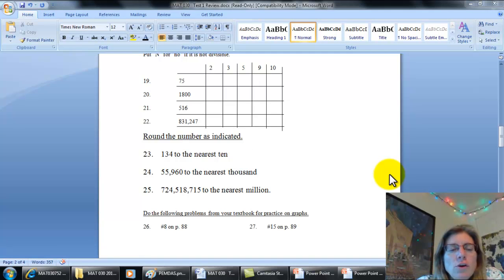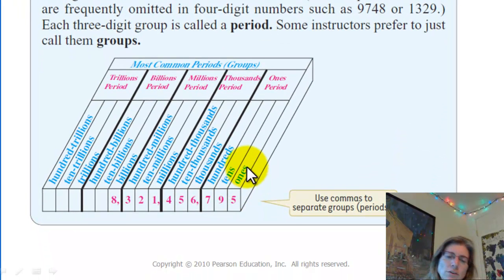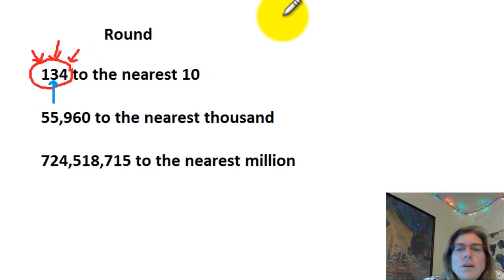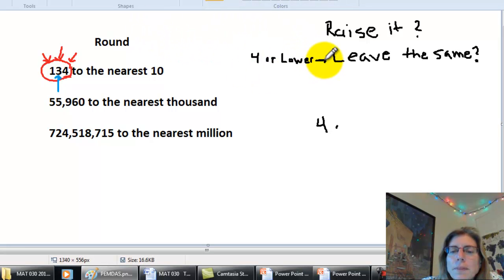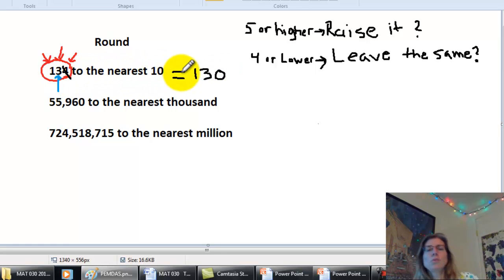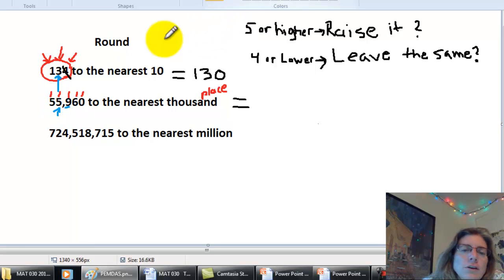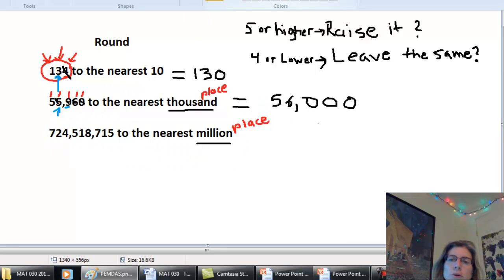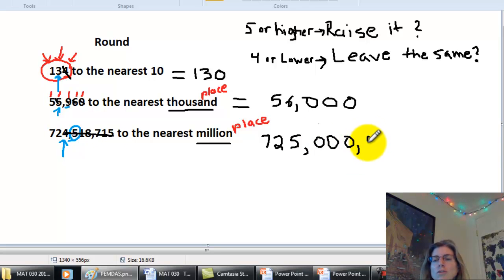Test #1 Review 23, 24, 25